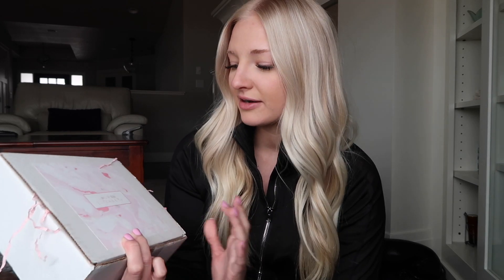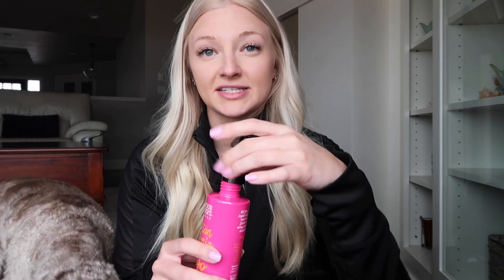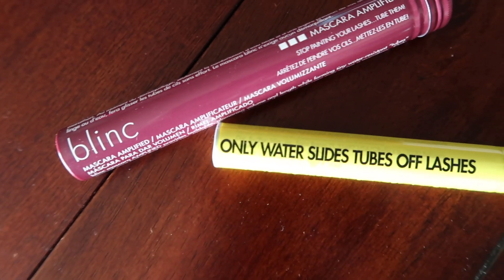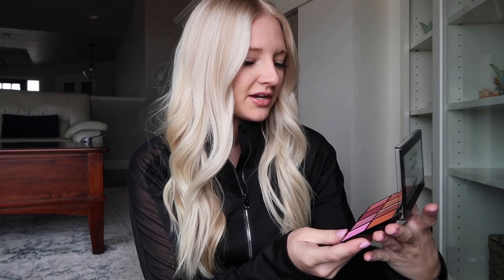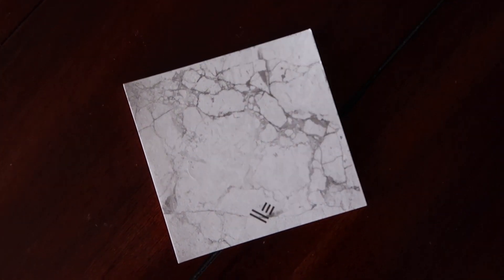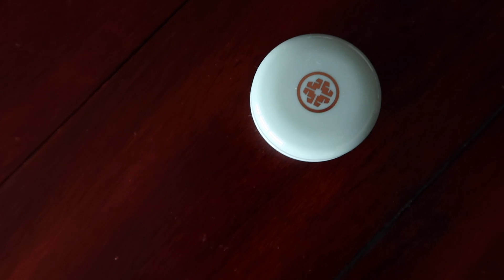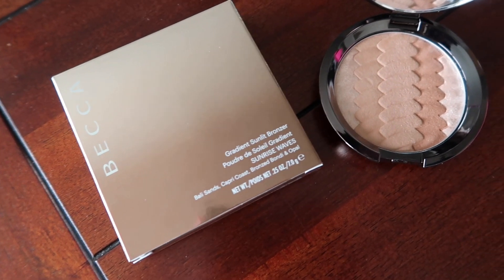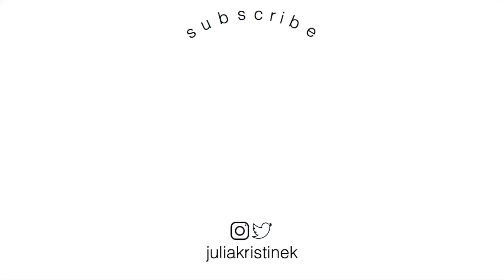unboxing! | LAUREN ELIZABETH spring box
sold out, but order her next subscription box!!!
S O C I A L S
instagram ‣ juliakristinek
twitter ‣ juliakristinek
P R O M O S
Get $5 off your order on Dote ‣ use code Z12G
vlog tripod ‣ Manfrotto Mini Tripod
editing software ‣ Final Cut Pro X + Pixel Film Studio
Is that your natural hair color? ‣ Yes